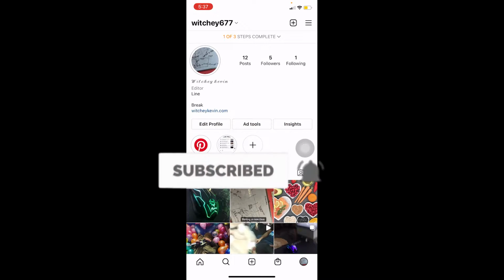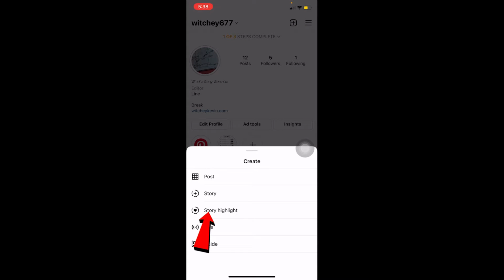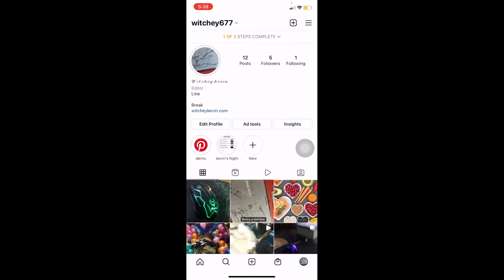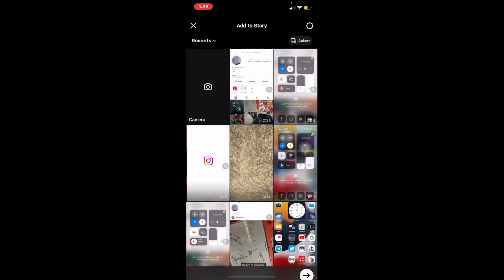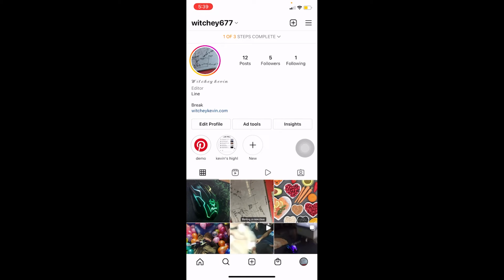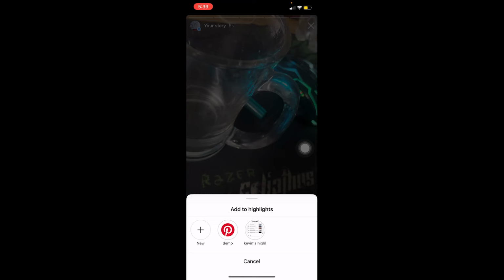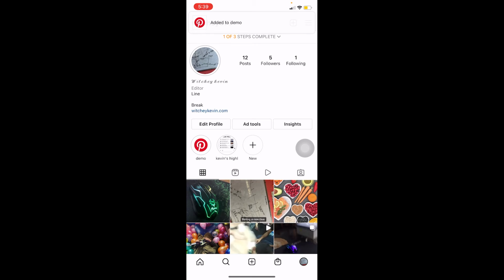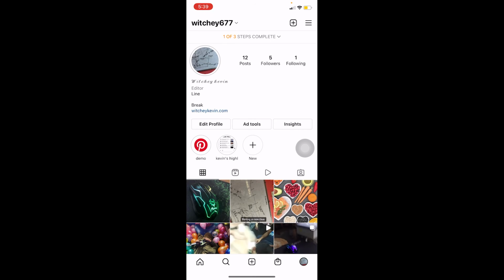How to Add Instagram Story Highlights (Quick & Easy!)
Learn how to add highlights on instagram and how to add instagram story highlights on iphone.
This video walks you through the step by step process of how to add instagram story highlights. Watch the video till the end and learn the steps in detail.